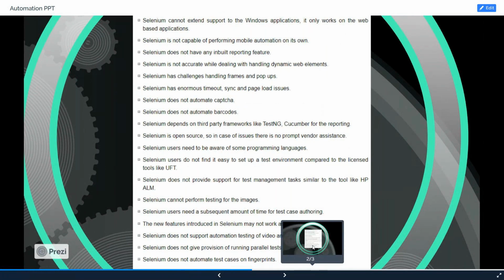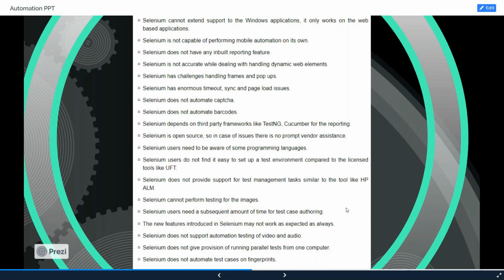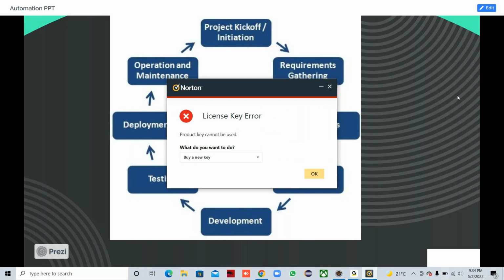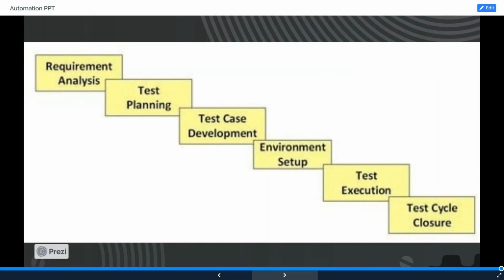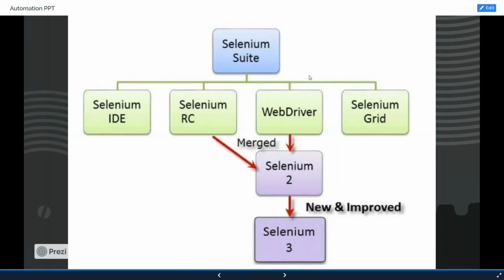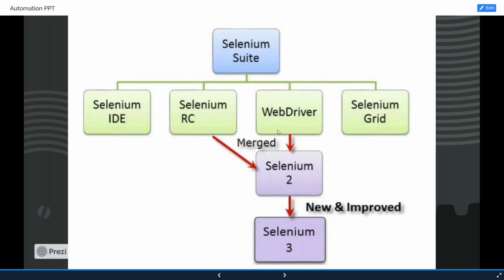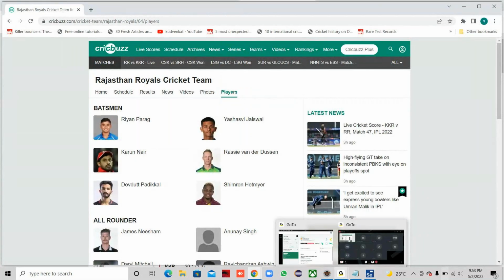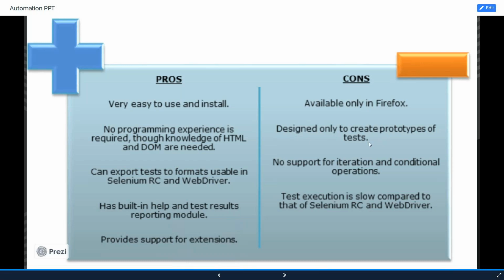Selenium with Java Day 1 Video On 2nd May 2022. Call or whatsapp us on +91-8019952427 to Enroll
Selenium with Java Day 1 Video On 2nd May 2022.

2) Cloud Performance Engineering in DevOps - Core to Master Level

9) SAPGUI protocol - Performance Testing for SAP applications Using LoadRunner

19)Automated Performance : End user experience , Monitoring and Jenkins Pipeline execution – Crash Course

28)Winning New Performance Testing Clients and Presenting Performance Test Proposals

29)Crash Course On Performance Monitoring – End User Experience of Web and Mobile Apps